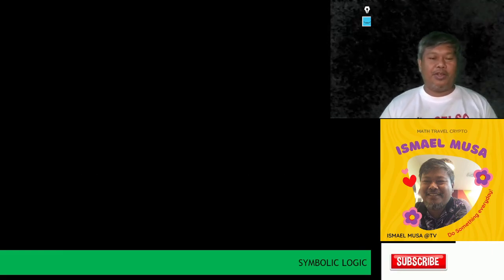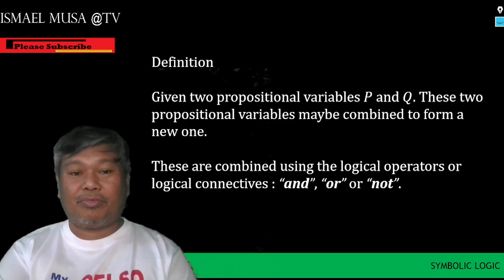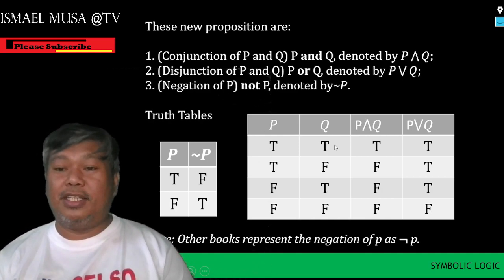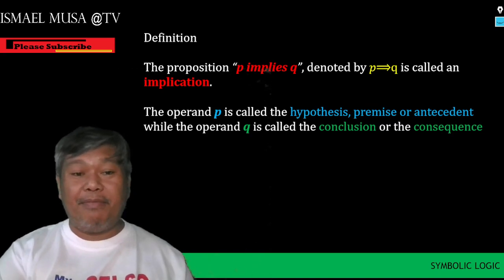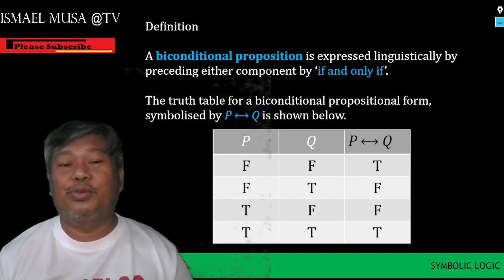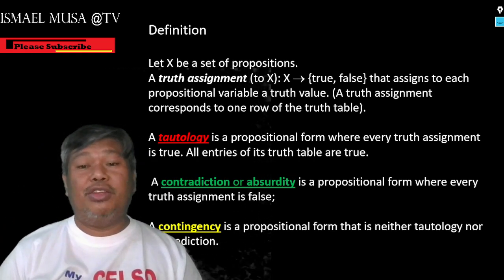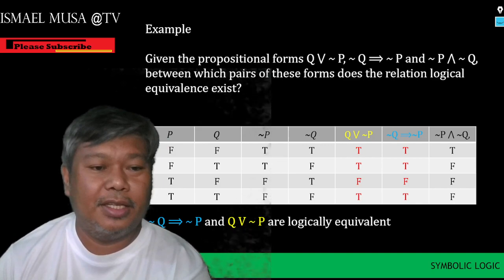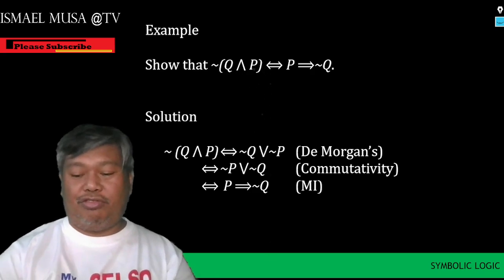Computing Truth Tables| Logic Statement and Quantifiers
This is part II of the Lesson on Logic Statements and Quantifiers.